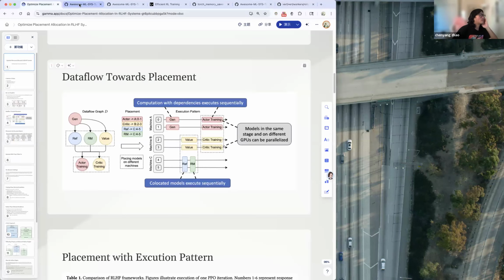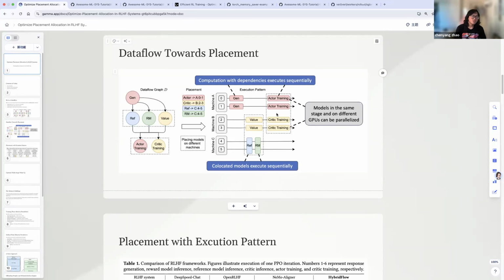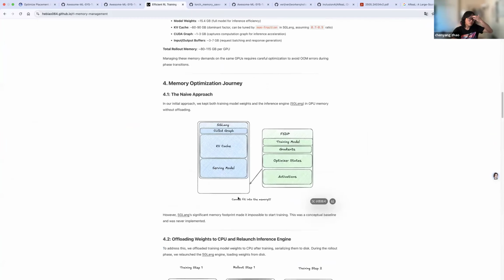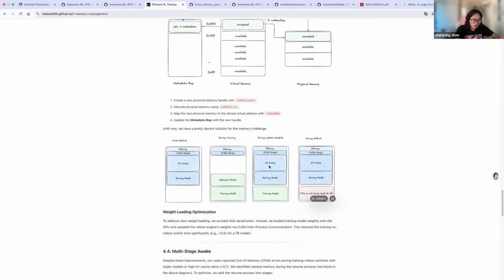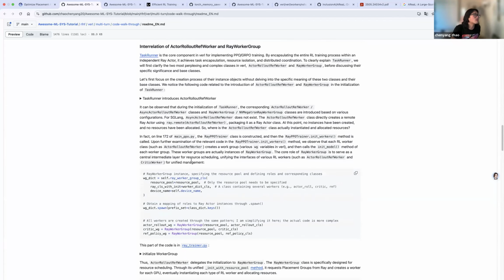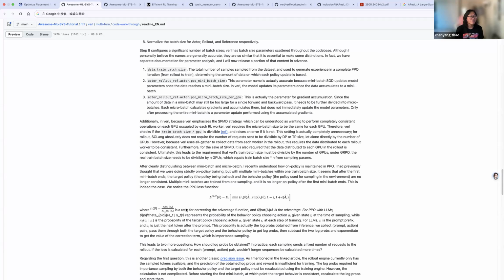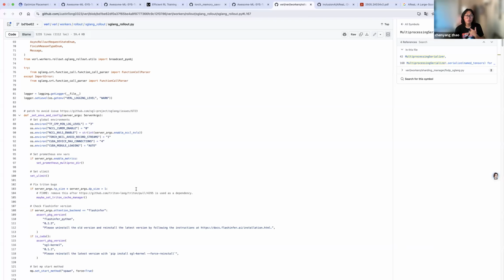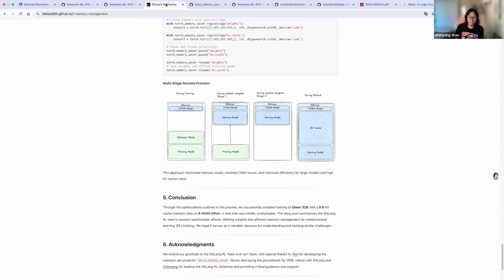Recent Improvement on SGLang RL - SGLang Developer Sync 20250628